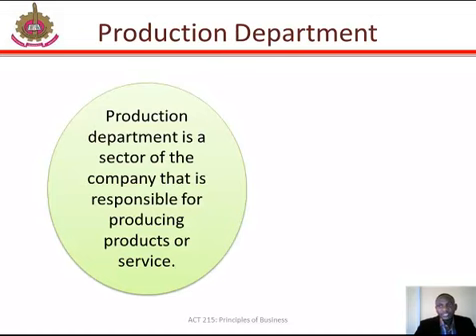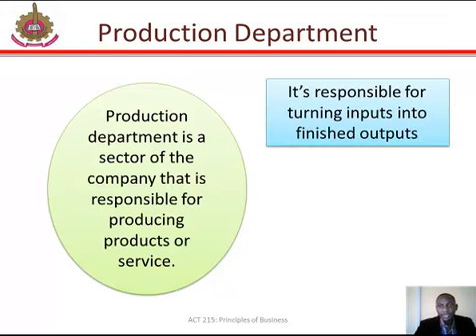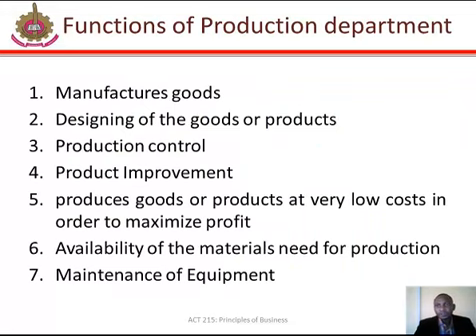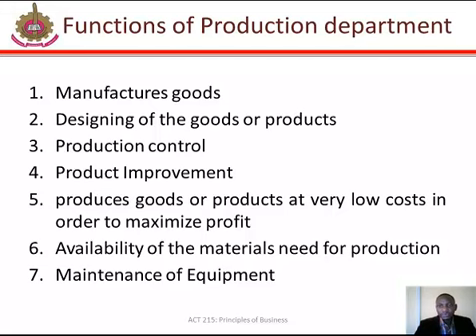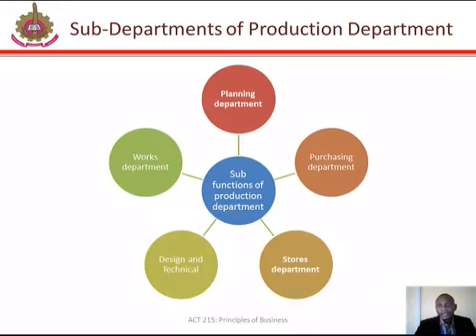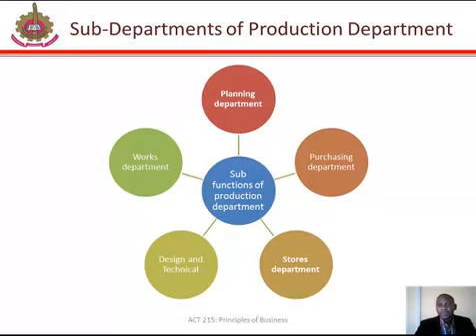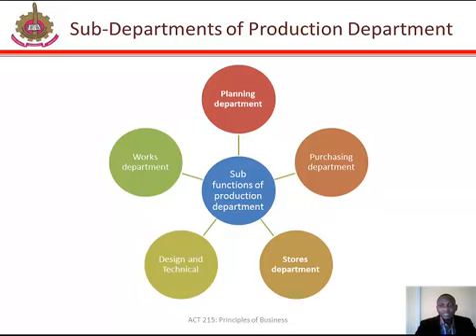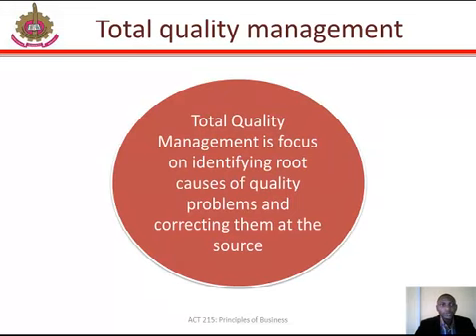ACT 215 SS6